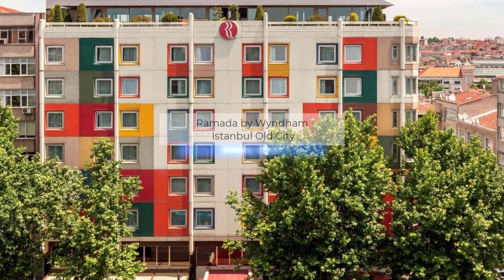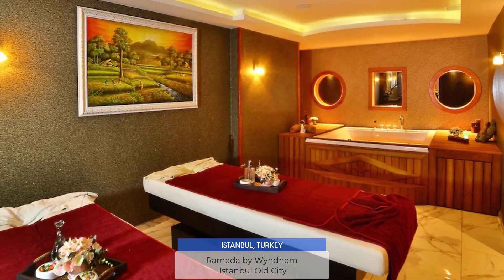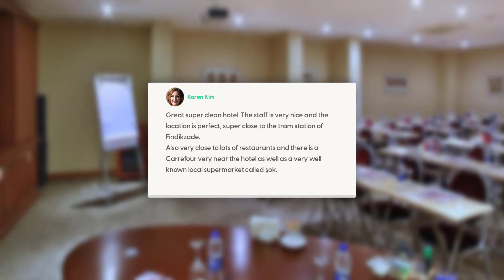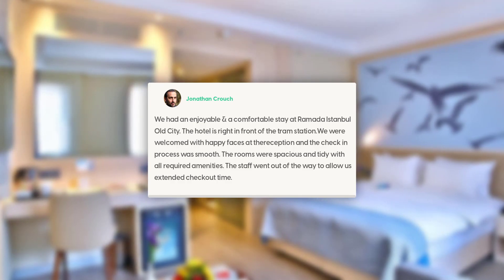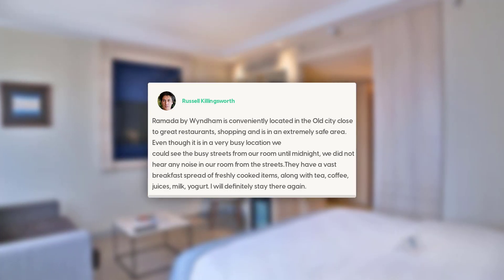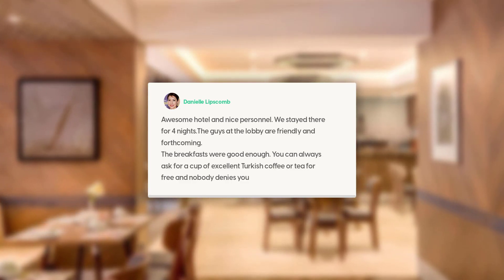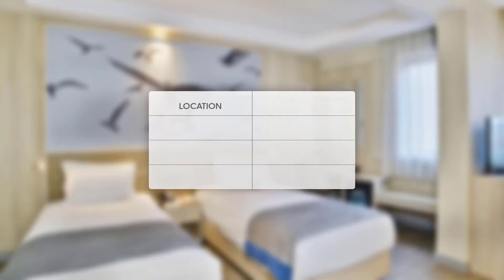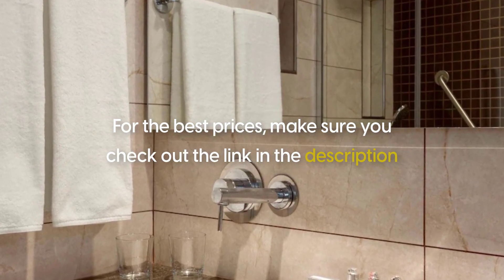Ramada by Wyndham Istanbul Old City Hotel Review: Is This Hotel Worth It?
In this video, we reviewed the Ramada by Wyndham Istanbul Old City Hotel based on its price, quality, value for money and more. We also gave it ratings based on the travel type and more.